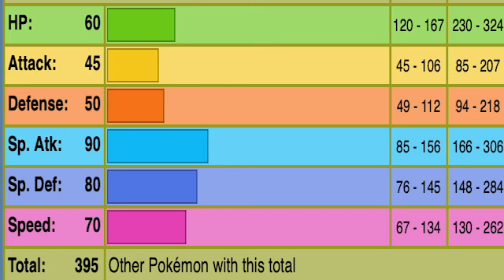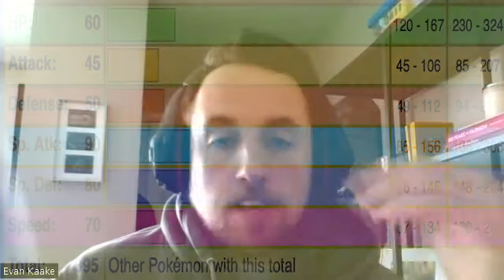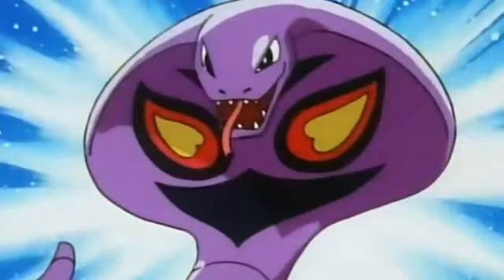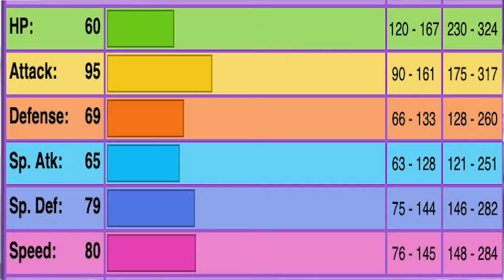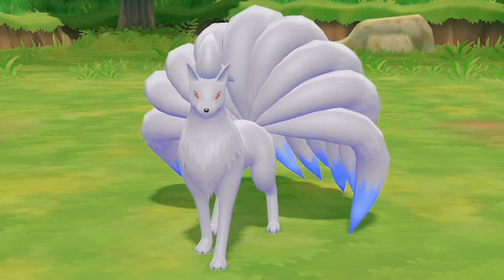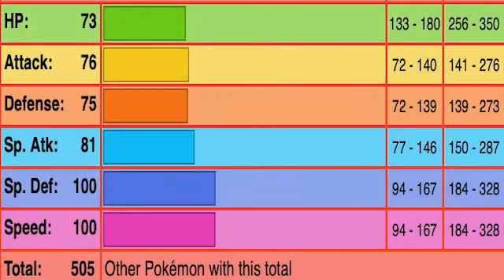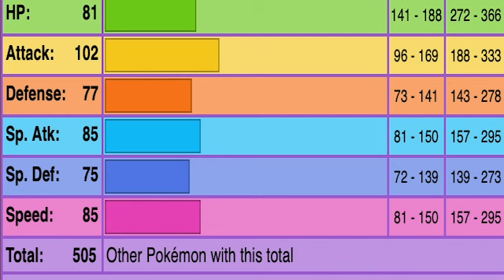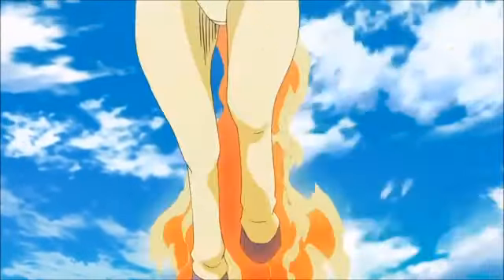What Generation 1 Pokemon should have a Mega Evolution in Pokémon Legends: Z-A?